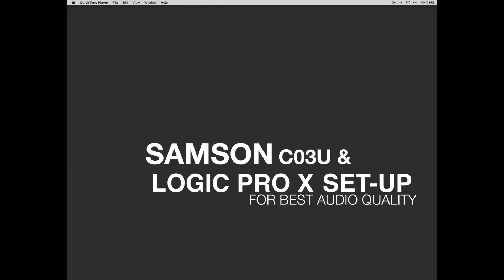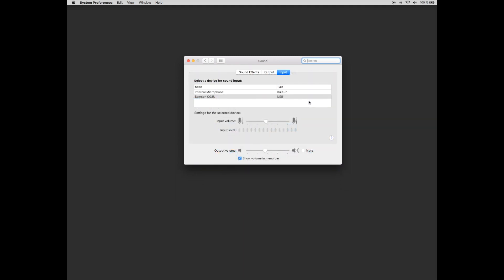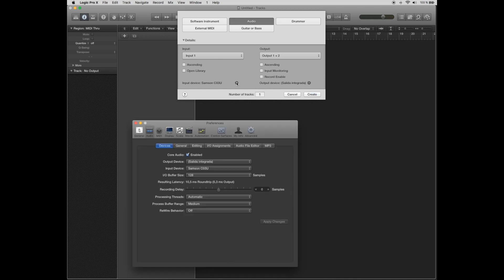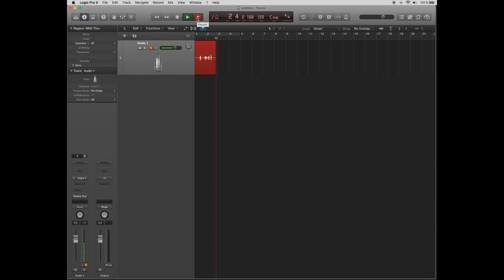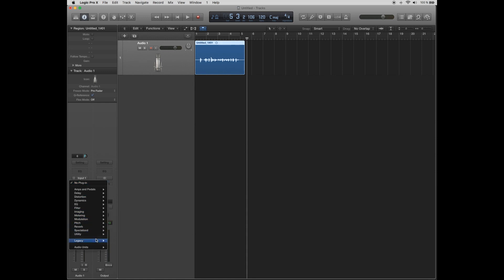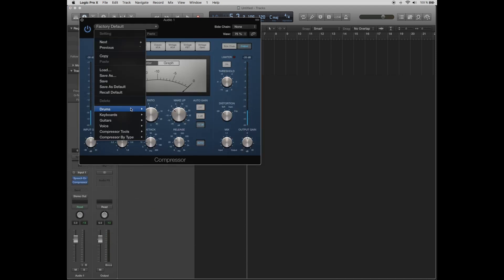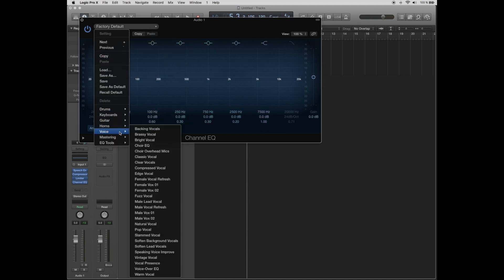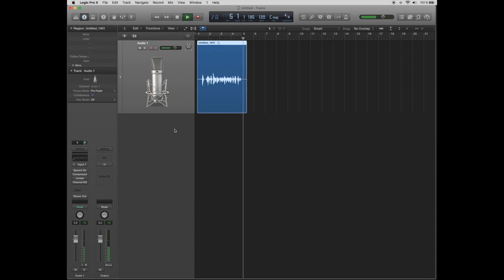How to set up SAMSON C03U and Logic Pro X for the best audio quality. Tutorial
Hello and welcome to this tutorial.

Today I will explain you how to set up your MAC computer, your SAMSON C03U microphone and Logic Pro X for the best audio results.

All video has been recorded using this microphone and has been 'filtered' as detailed in this video.

For comparison purposes:
3:44 - RAW AUDIO FROM MIC (PRE)
3:31 - FINAL AUDIO (POST)